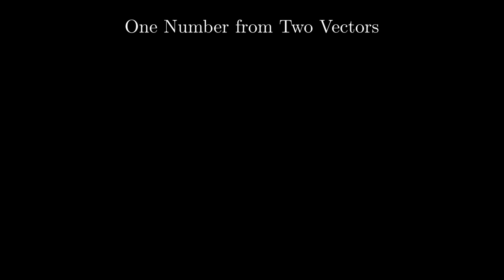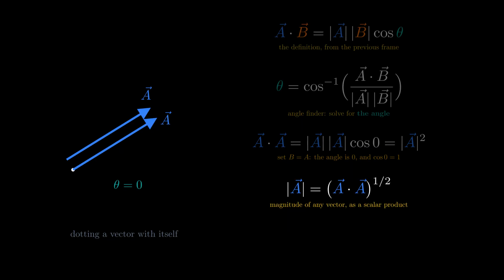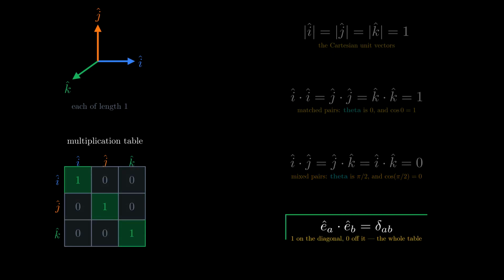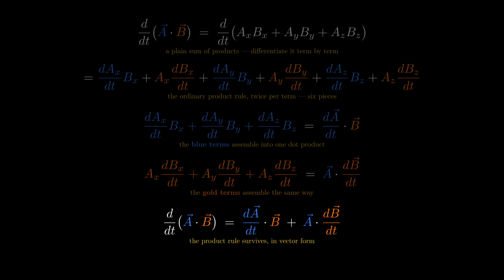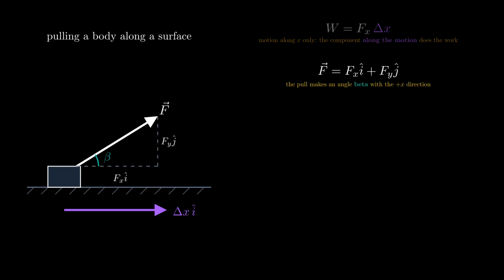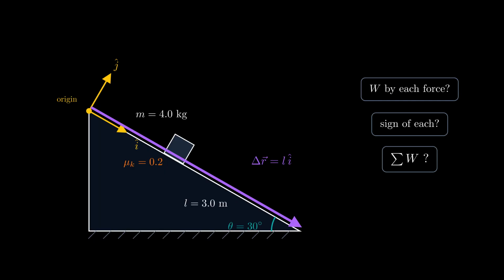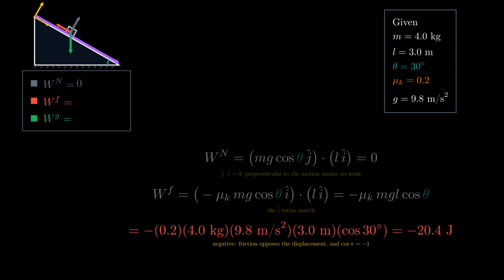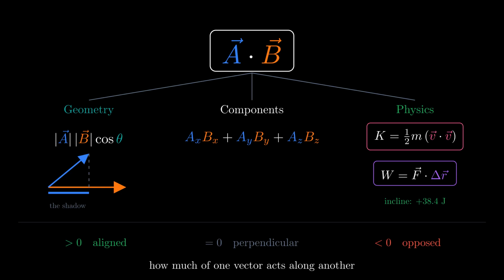Classical Mechanics | 15.1: The Scalar Product: Work as Force Dot Displacement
Work is force times distance only when the force points along the motion. To handle a force at any angle, we need an operation that takes two vectors and returns a single number: the scalar product, or dot product. This video builds it geometrically, in components, and then uses it to write work and kinetic energy in a form that works in any direction.

Key concepts covered:

- The scalar product A dot B = AB cos(theta) as a projection: one vector's length along the other, times the other's length
- Why perpendicular vectors give zero, and how to invert the definition to recover the angle between two vectors
- Component form A dot B = AxBx + AyBy + AzBz, and the dot products of the Cartesian unit vectors
- The product rule for the time derivative of a scalar product, and the special case of a vector dotted with itself
- Speed squared as v dot v, giving kinetic energy K = one half m times the sum of the squared velocity components
- Work by a constant force as W = F dot delta r, and why only the component of force along the displacement counts
- Worked example: a 4.0 kilogram object sliding 3.0 meters down a 30 degree incline with kinetic friction, where the dot product immediately sorts out which forces do zero, negative, and positive work